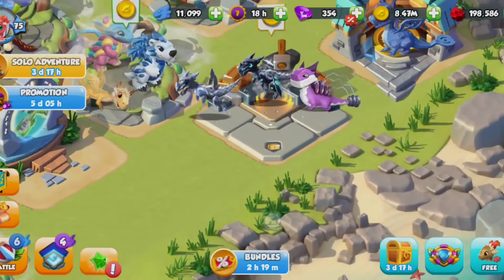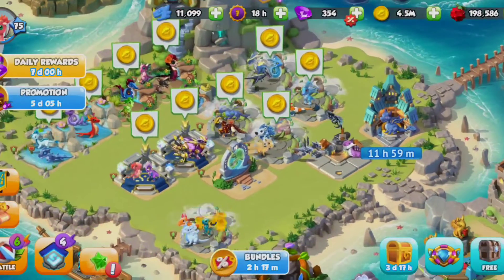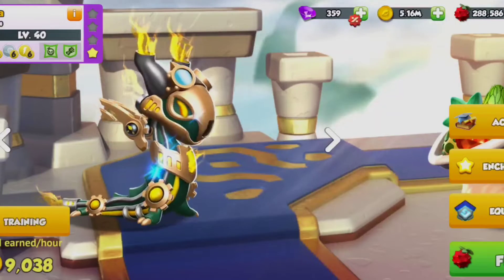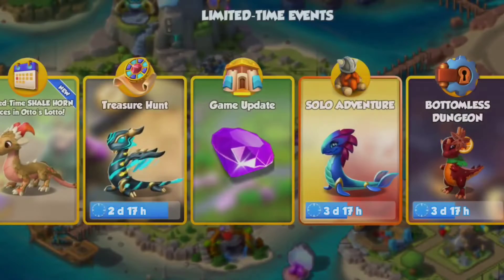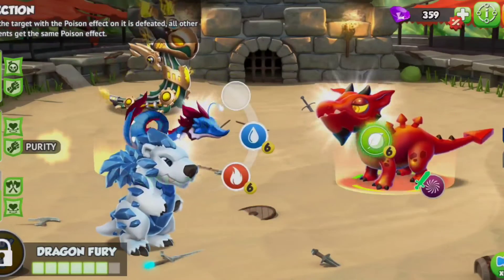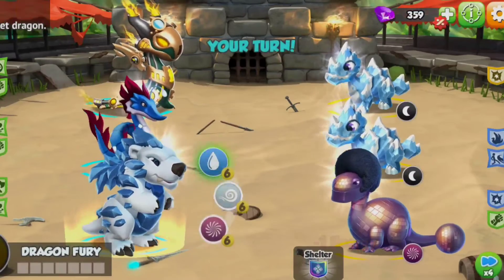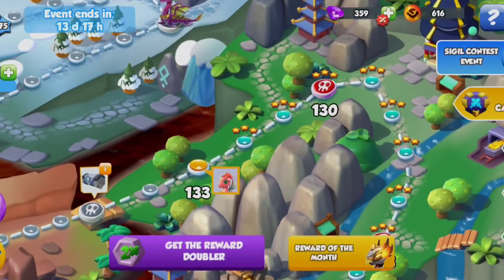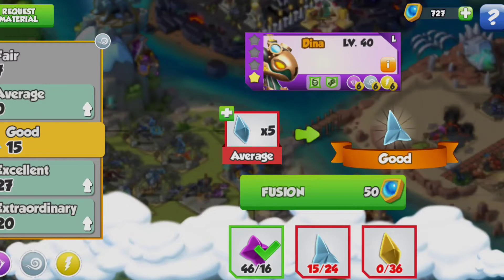I've not really been playing this game much recently // Let's Play Dragon Mania Legends #18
Sims 4 gallery: ToriFoxx
Hive: @ToriFoxx

dragon mania legends, gameloft, dml, let's play dragon mania legends, gameplay, gaming, dragon mania legends boss dragon